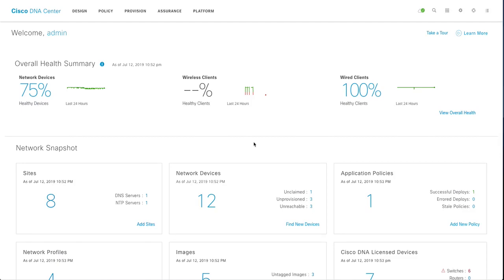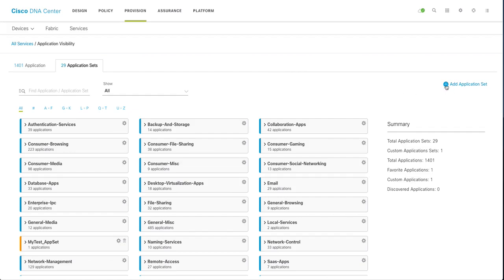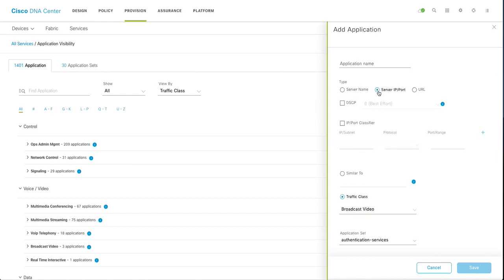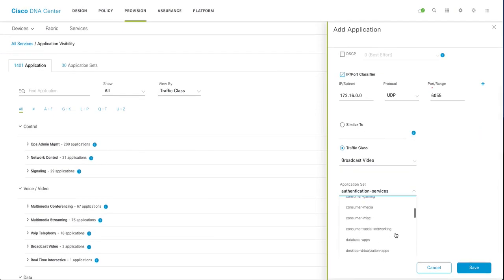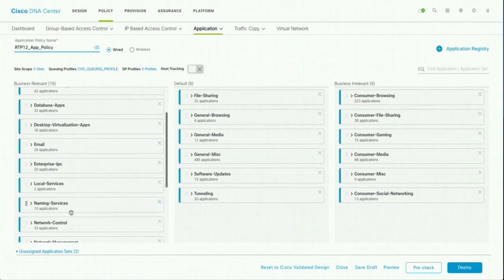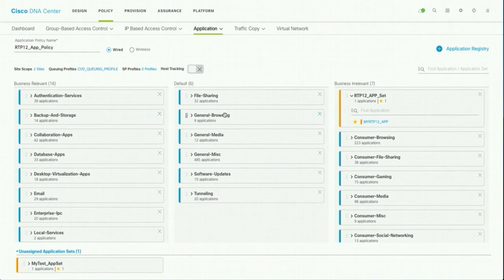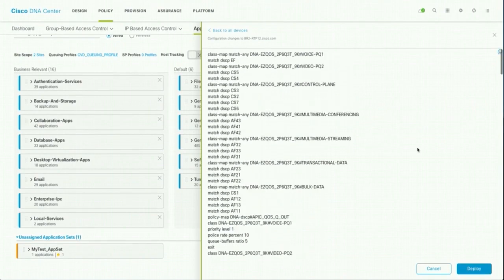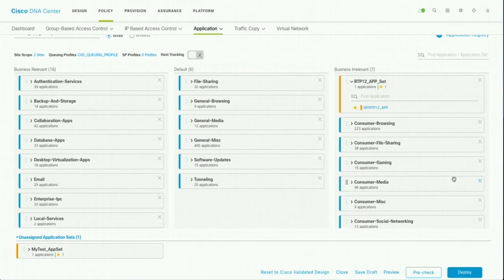DNA C Application VIsibility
If QoS configurations feels complicated, take a look how Cisco DNA-C make QoS configuration just a matter of few clicks.